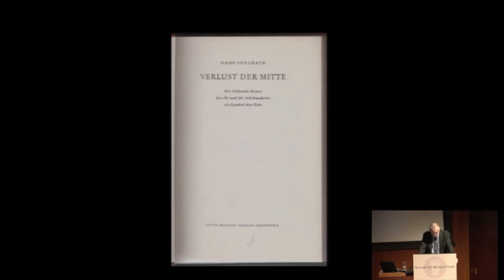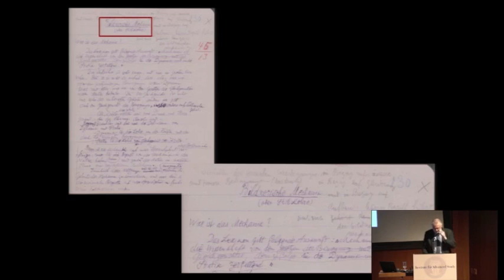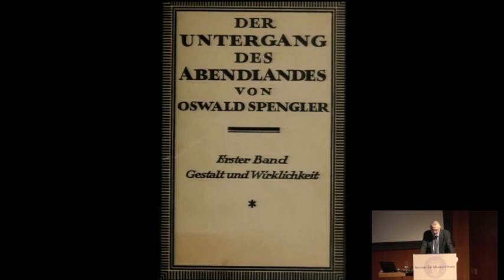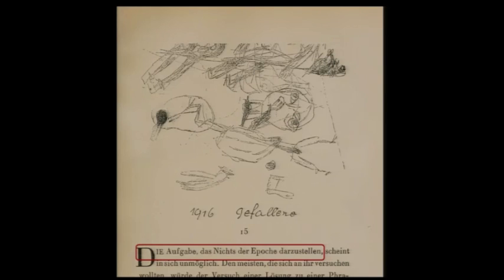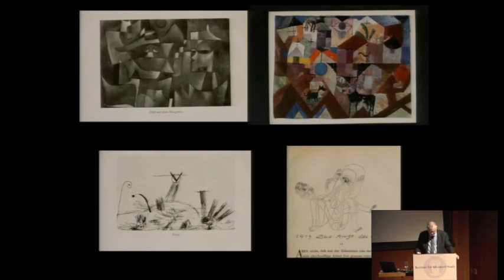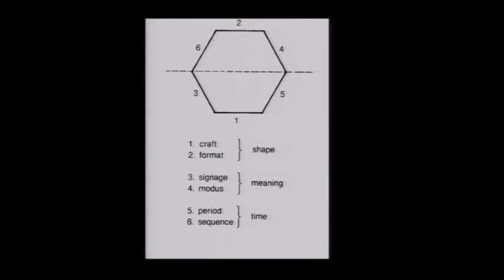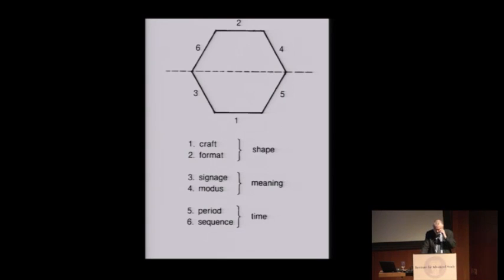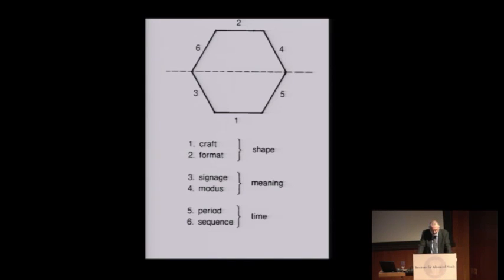Paul Klee, Wilhelm Hausenstein, and the "Problem of Style" | Charles Mark Haxthausen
Paul Klee, Wilhelm Hausenstein, and the "Problem of Style"

Charles Mark Haxthausen, Robert Sterling Clark Professor of Art History, Williams College

In the art of Paul Klee (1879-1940), we find an unmatched pluralism of styles--figurative as well as abstract, geometric as well as biomorphic, linear as well as painterly, severe styles alongside more fluid ones, often within the production of a single year. In this lecture, Charles Mark Haxthausen, former Member in the School of Historical Studies (2002) and Robert Sterling Clark Professor of Art History at Williams College, examines the significance of such a radical practice in the context of the intense debates of the period concerning the social and cultural implications of pictorial style, with a focus on the writings of the critic Wilhelm Hausenstein.

This lecture is part of an art history lecture series cosponsored by the Institute for Advanced Study and the Department of Art and Archaeology at Princeton University.